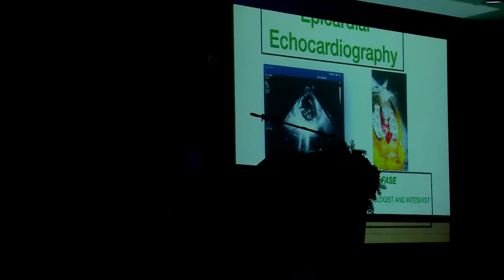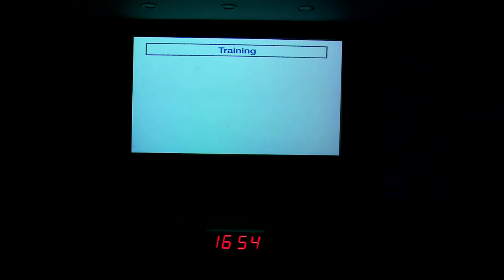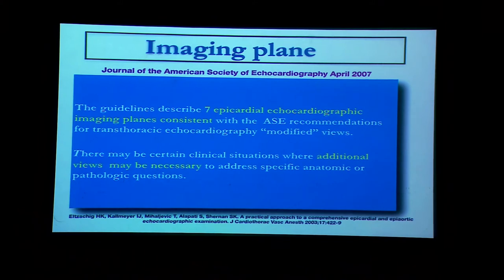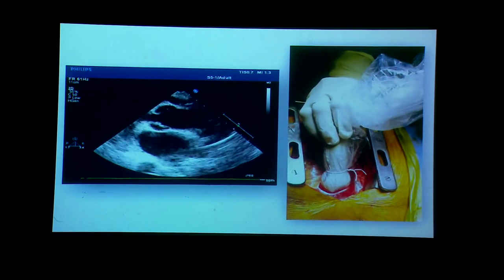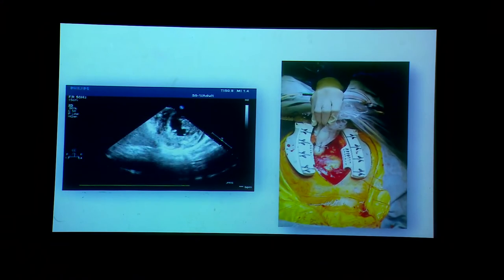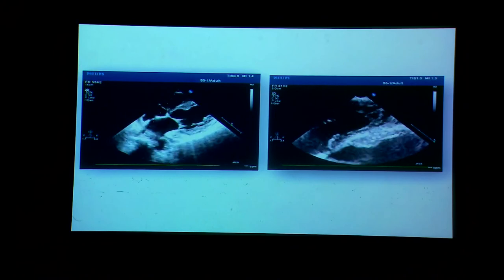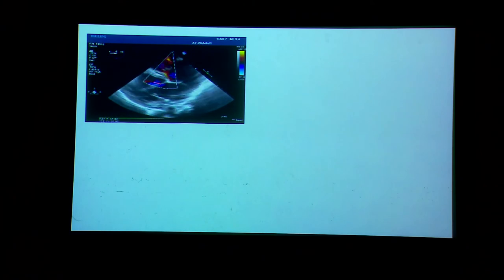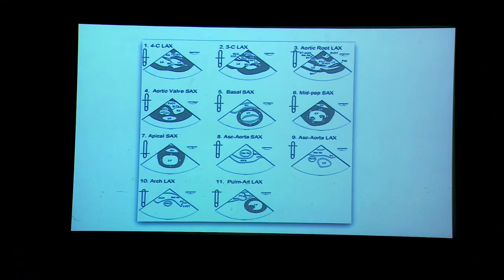20190830_28_Epicardial echocardiography_Dr Naman Shastri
This presentation was presented in 13th National & 4th International Transesophageal Echocardiography (TEE) Workshop-cum-CME held at Narayana Health City, Bangalore (2019)